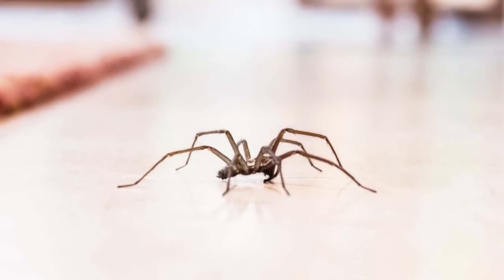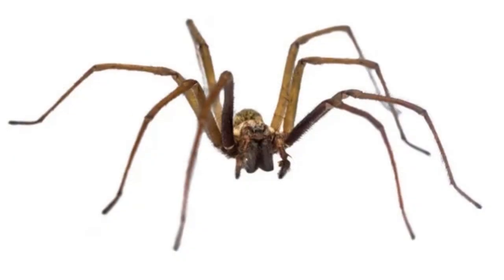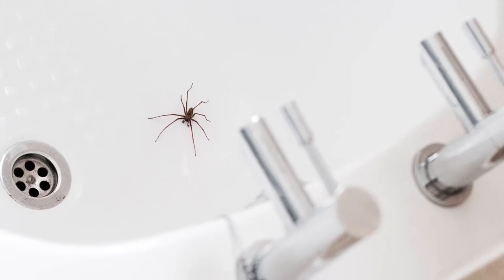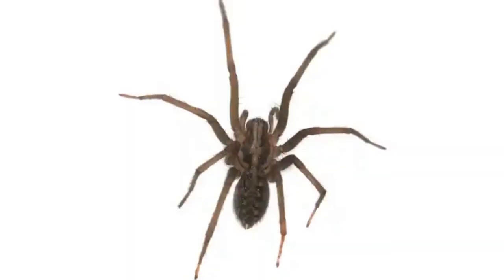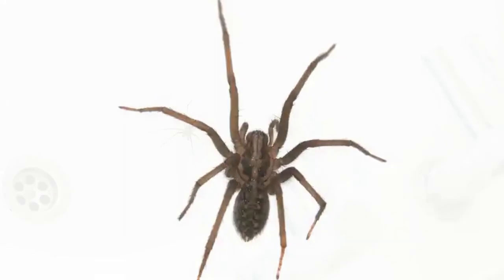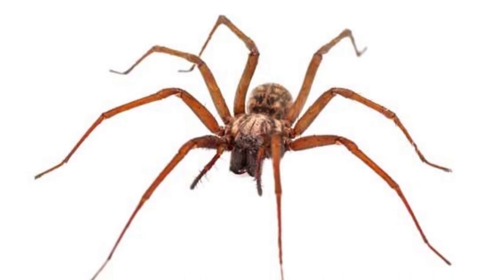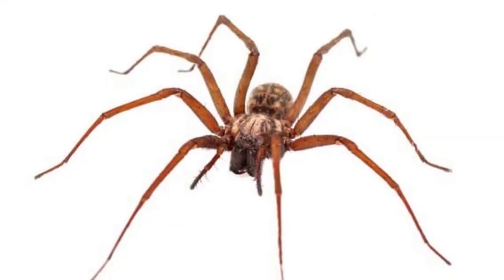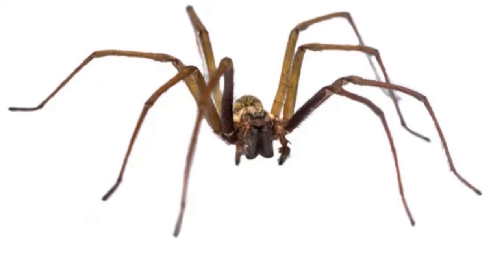How to Identify a Common House Spider? What eats common house spiders?